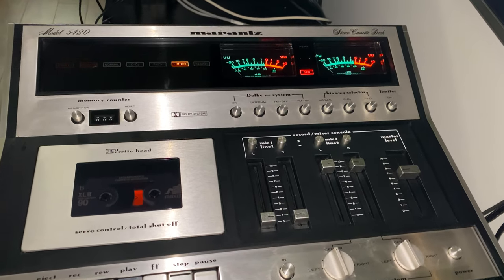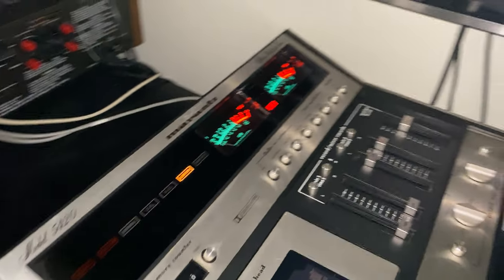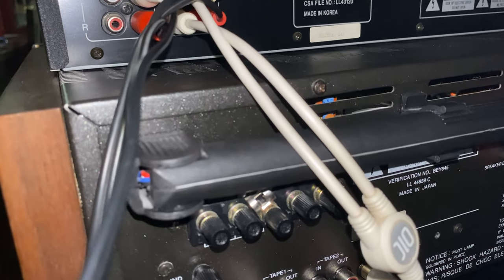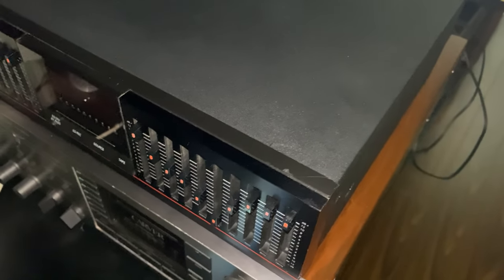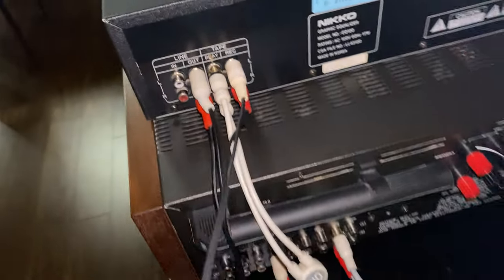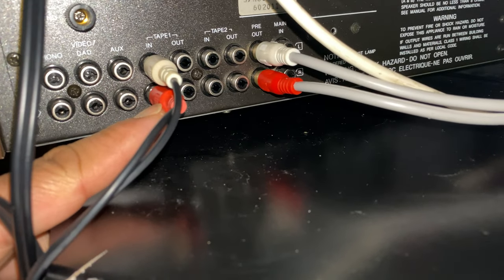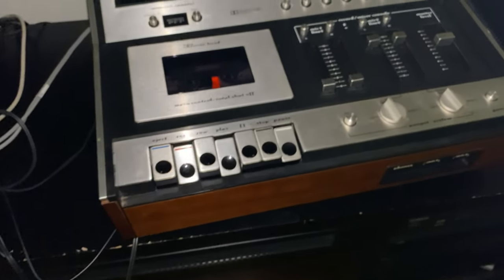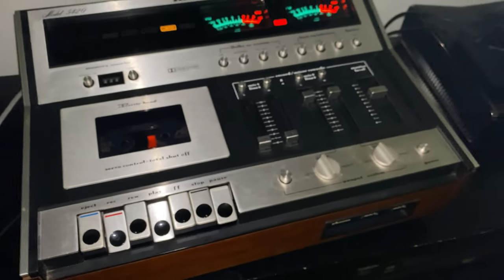How to connect an Equalizer for recording only on Tape Deck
Marantz 5420 Stereo Cassette Deck
Nikko EQ 100
Carver MXR 150 as Preamplifier
Marantz 2325 Receiver as Power Amplifier
Marantz DS 930 Speakers

This video is only to show the RCA cable connections to/from Tape Deck to Equalizer to Preamp

Hope this video will be helpful.